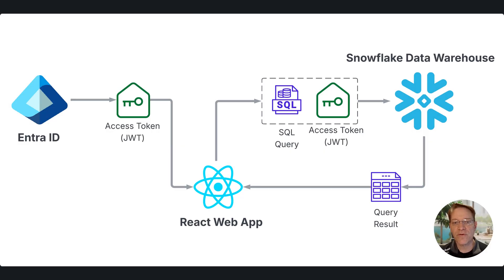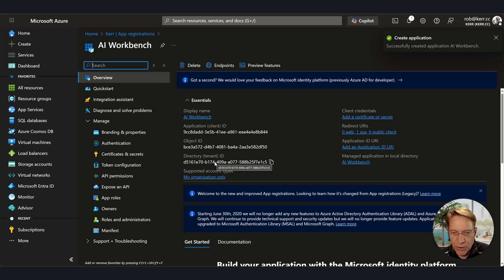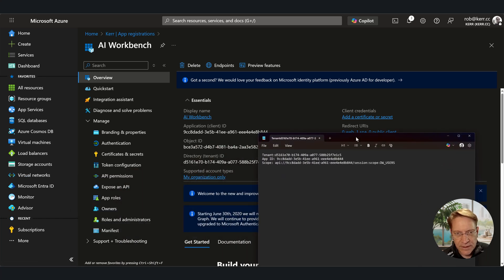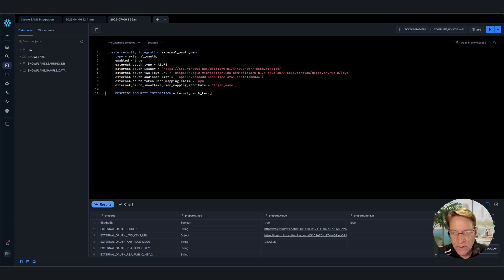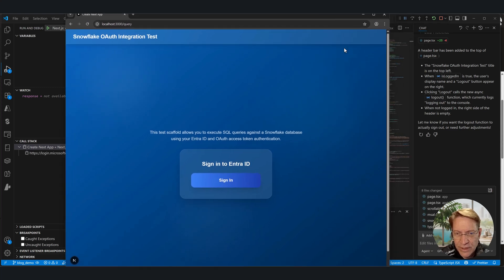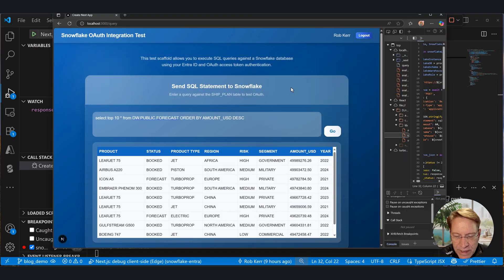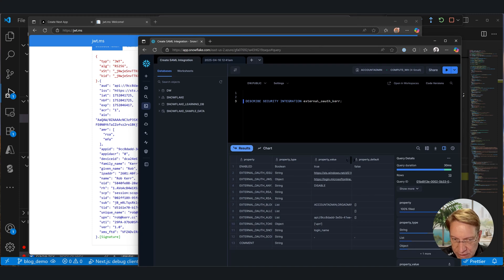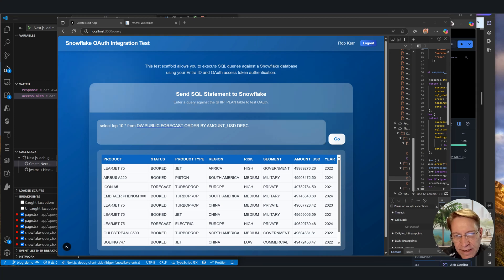How to configure Entra ID SSO for Snowflake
Would you like to learn how to take advantage of Azure Entra ID for your applications that leverage Snowflake data?

This video is a step-by-step walk-through that demonstrates the configuration of a Microsoft Azure Entra Application Registration to enable users to use their Entra (a/k/a Azure AD) account to access a Snowflake Database from a custom application?

The specfici example in this tutorial uses Entra + Snowflake within a modern, React single-page web app. However, the techniques illustrated apply to other applications--in fact virtually any application that can integrate with Entra via MSAL or even REST connections.

Here are a couple useful documentation sources for further learning after this crash course tutorial: